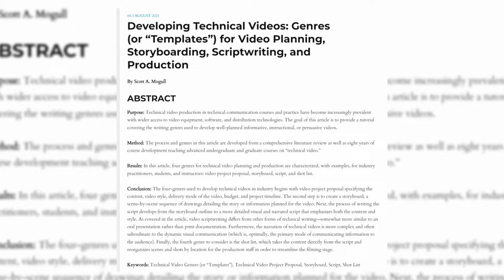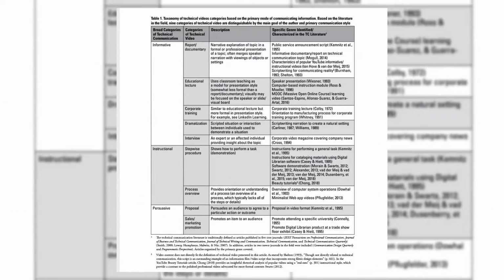Tips to creating technical videos when that isn't really your job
Producing video content can enhance and impress at any job--but when your job is not to make videos, getting started can be intimidating. This mini-lecture talks more about video production for educational, training, and technical (tutorial) contexts for people who aren't into making videos.

01:53 Review the Purpose of Videos with examples
04:55 Discuss Equipment
08:29 Talk about Voice Over Narration
12:25 Give tips for Direct to Camera Work
15:52 Tips for Demos and Tutorials

🎦 Production Notes:
-Video recorded with Sony ZV-E10
-Audio recorded with Alvoxcon TG-2S Lav Mic
-Editing in Adobe Premiere
-Music and stock footage downloaded from Storyblocks License